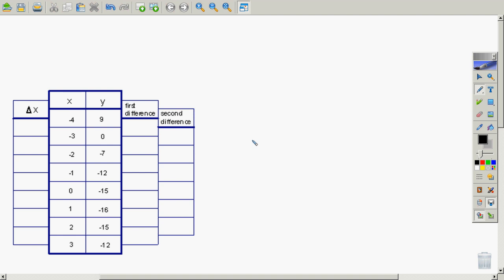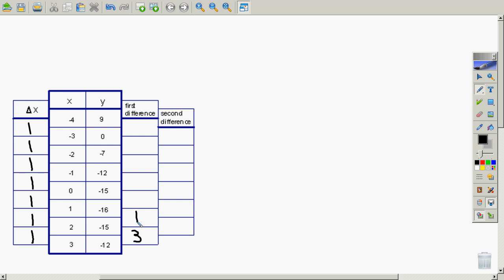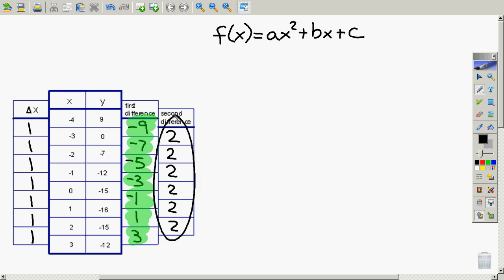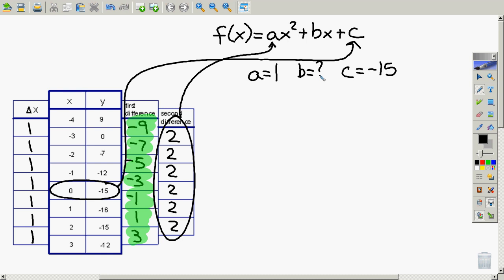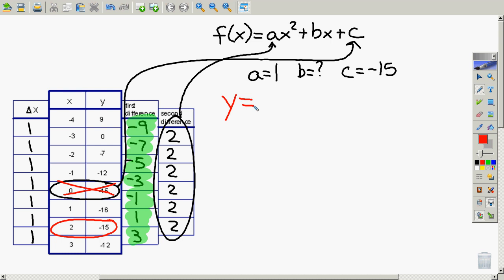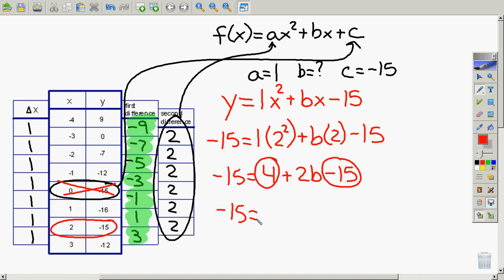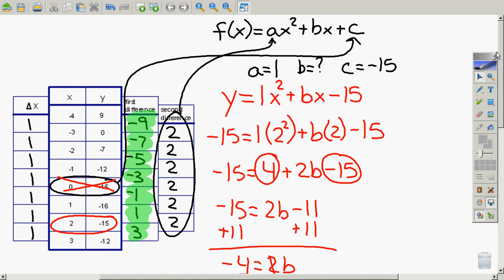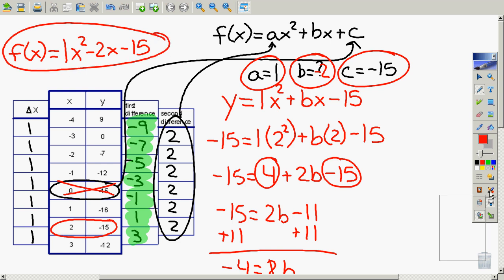Finding B 2